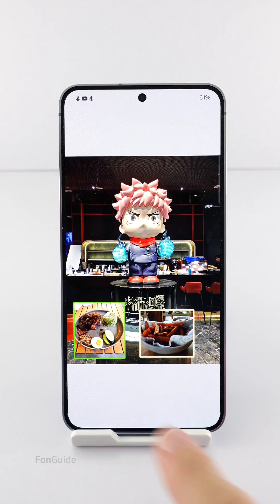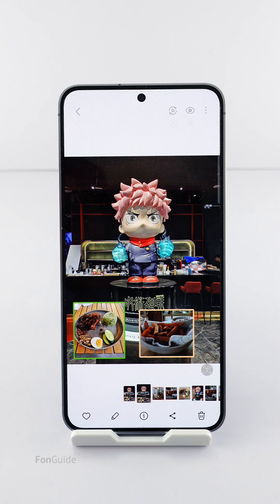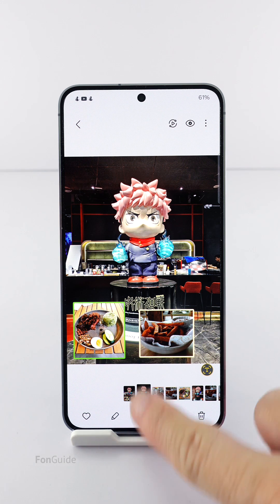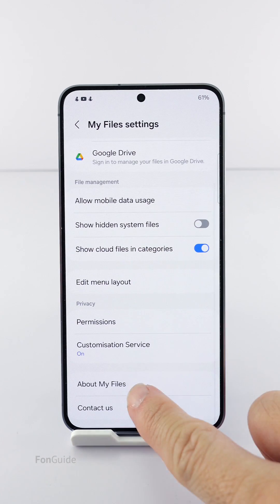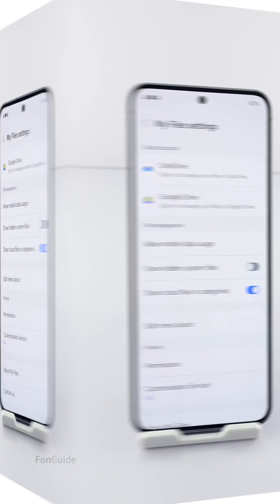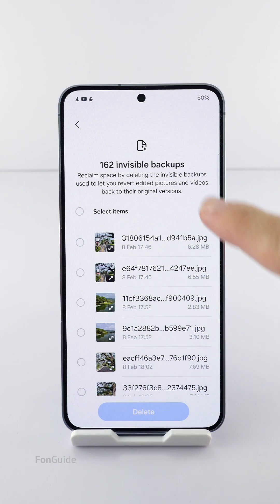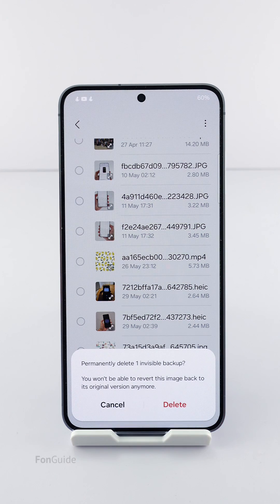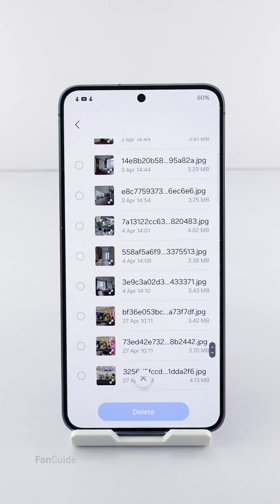Where are the original images of edited photos stored on your Galaxy phone?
In this video, you will find out the location that is storing the original images of the edited photos on your Samsung Galaxy phone.